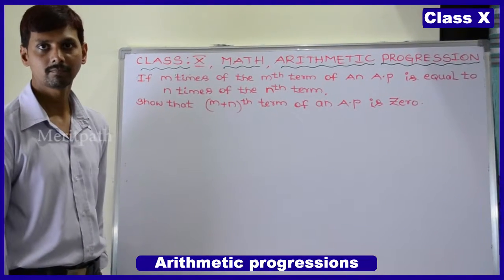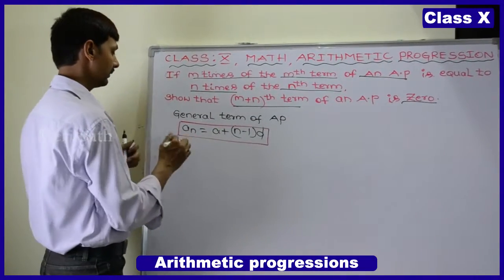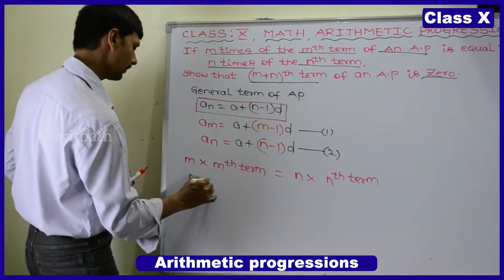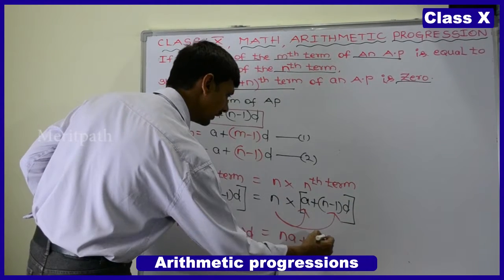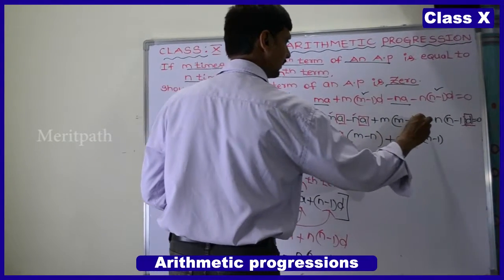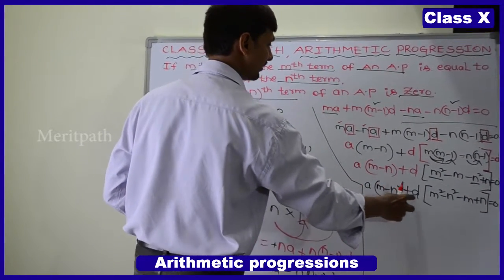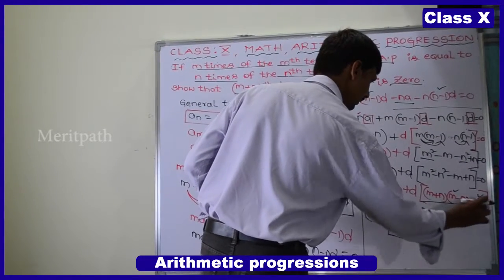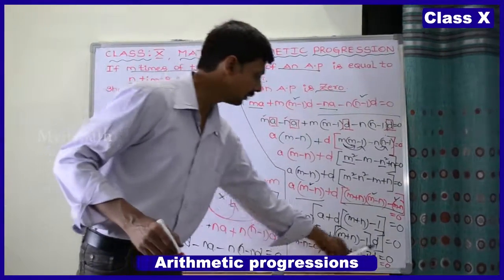class 10th Maths Arithmetic progression 6 (HD)